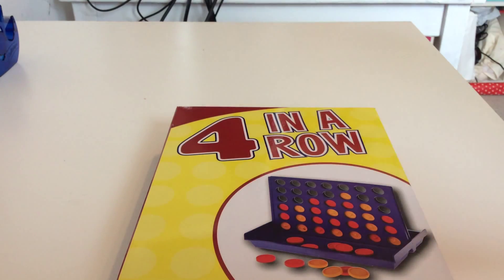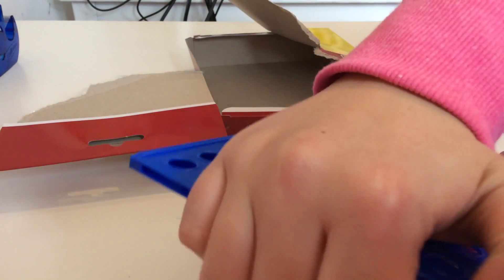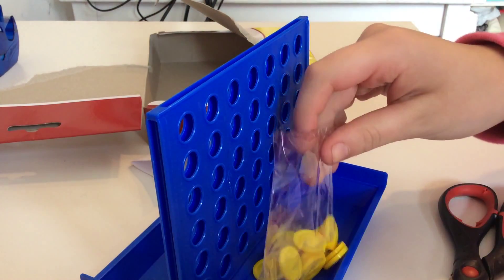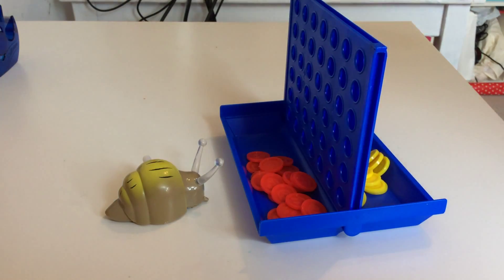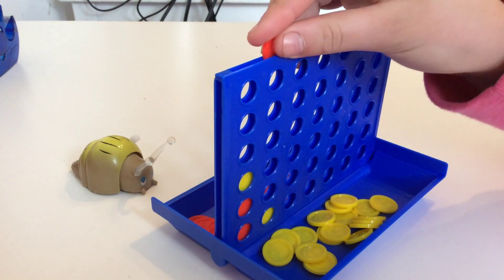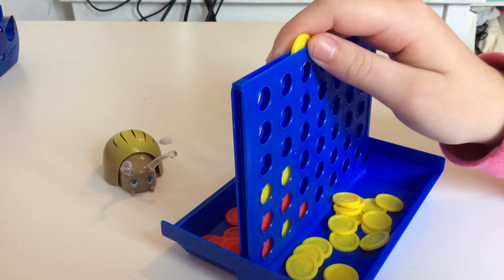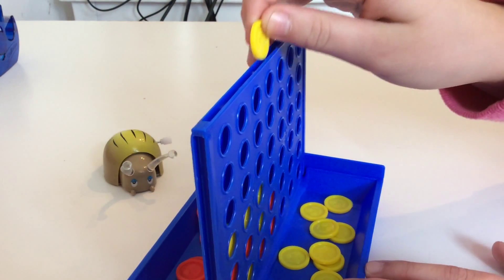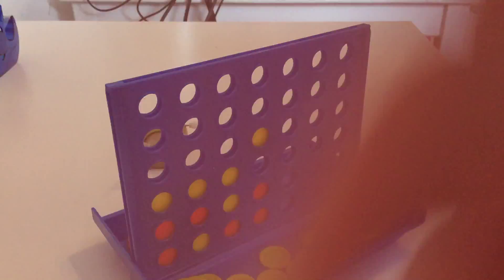4 in a row unboxing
See me and snail play 4 in a row